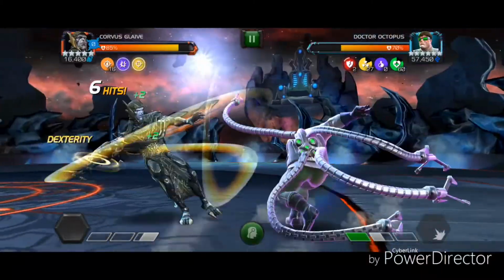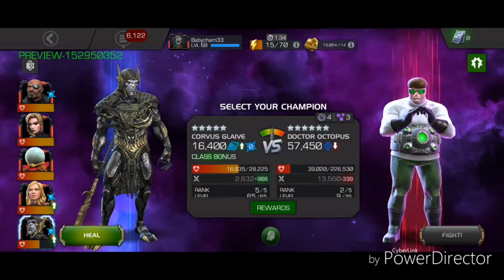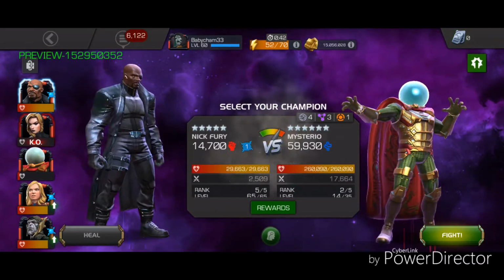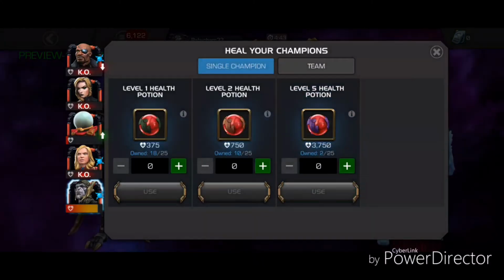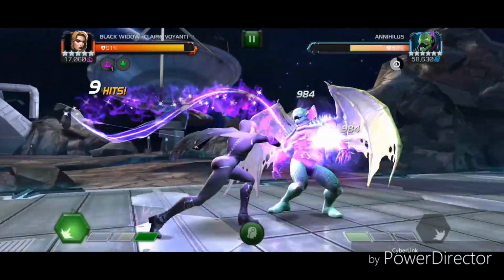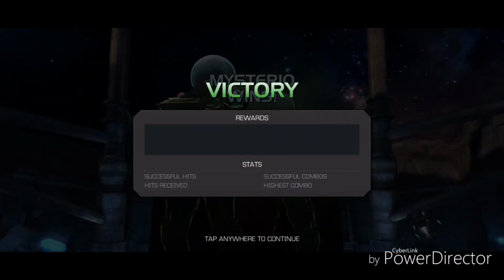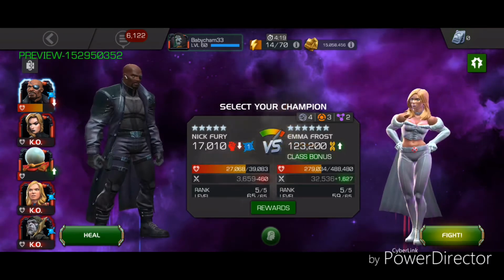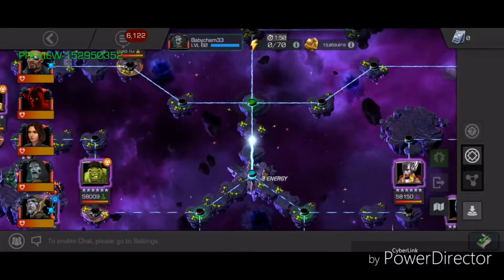Act 7 Chapter 1 Beta Testing: 7.1.1: Arrogance (New Node)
Another path in Act 7. Taking on a full path of Arrogance 😒. Not fun at all.